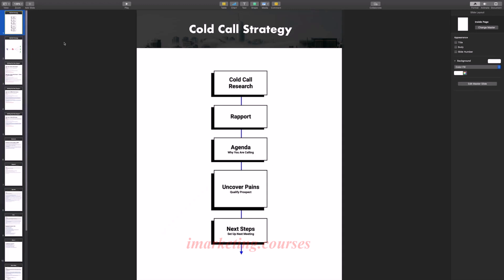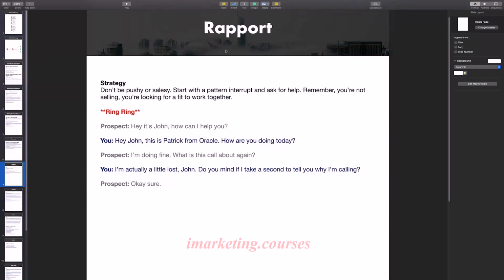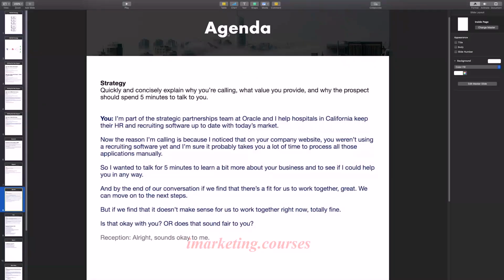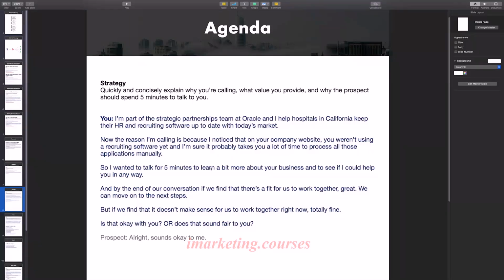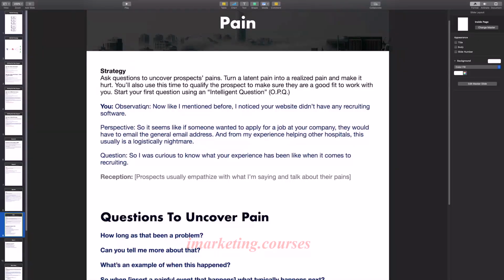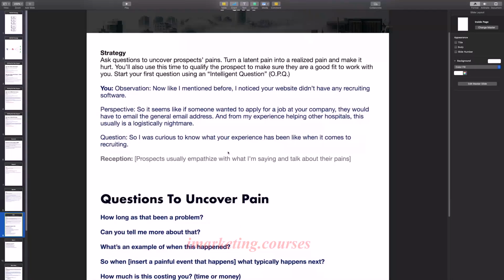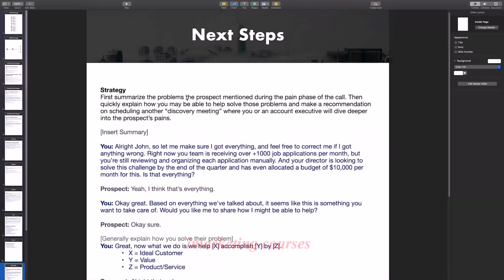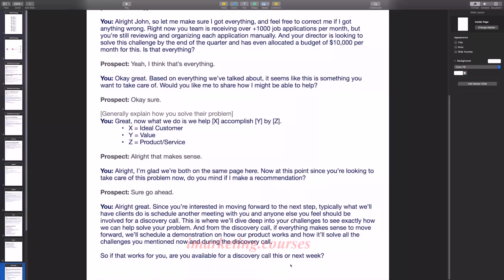21 10 Cold Call Script